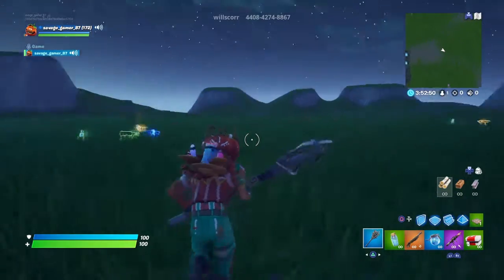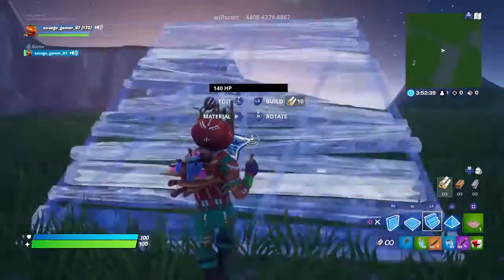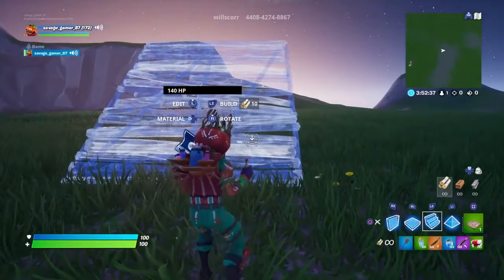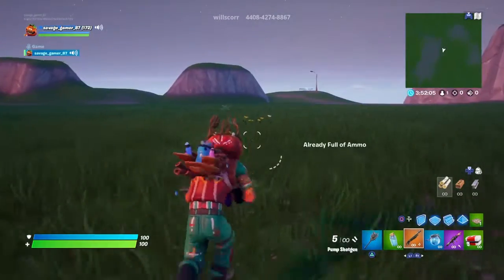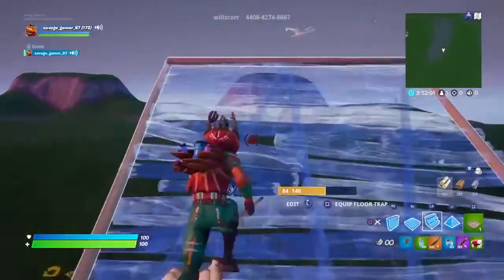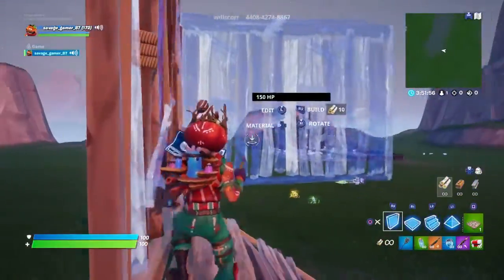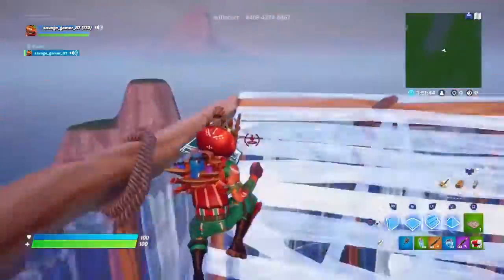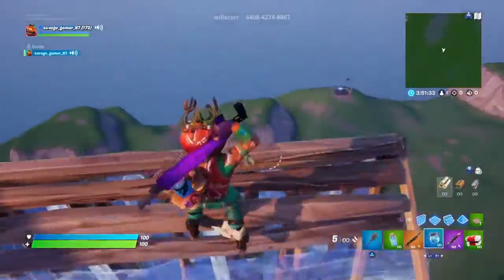HOW TO DO 90'S AND RAMP RUSHES IN FORTNITE